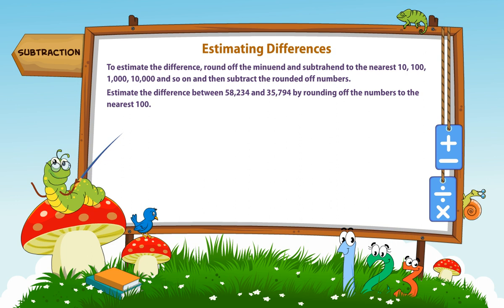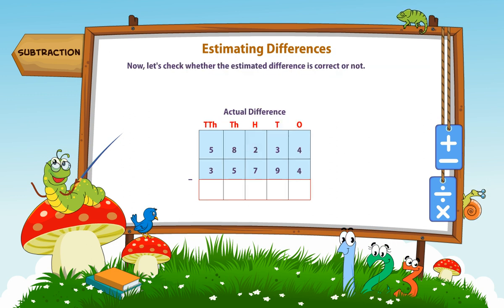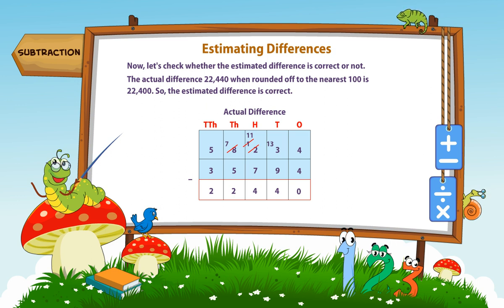Estimating the differences